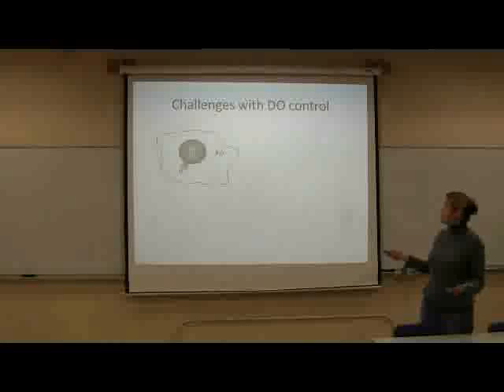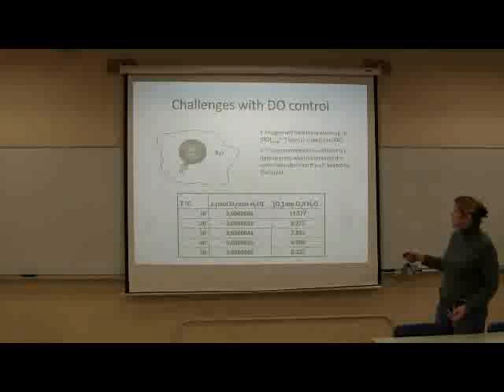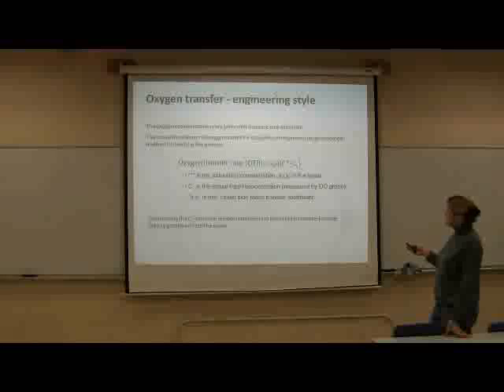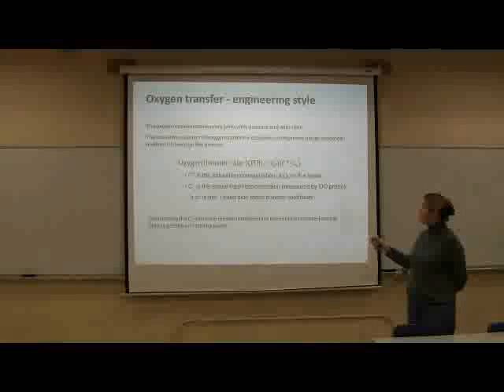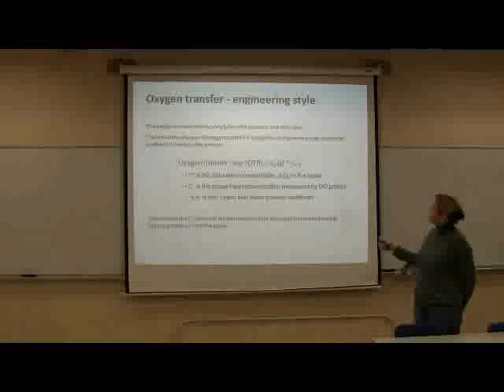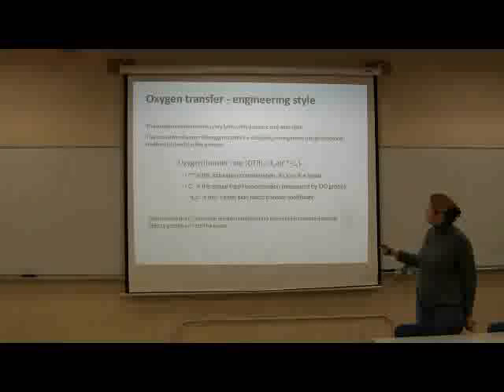Fermentation Control 3